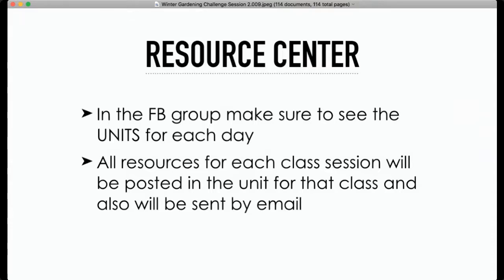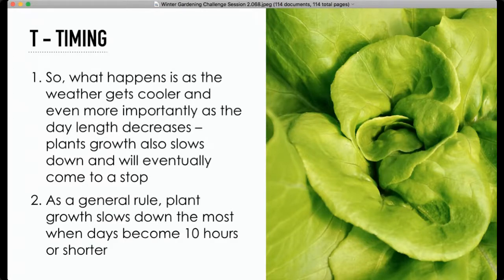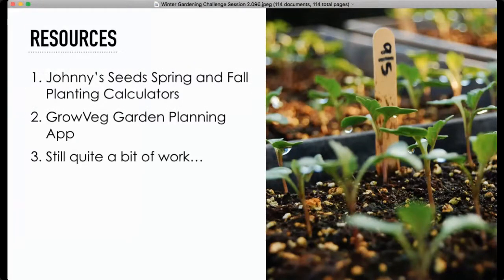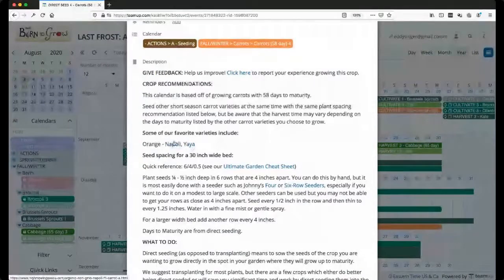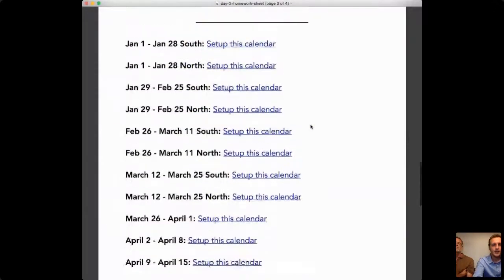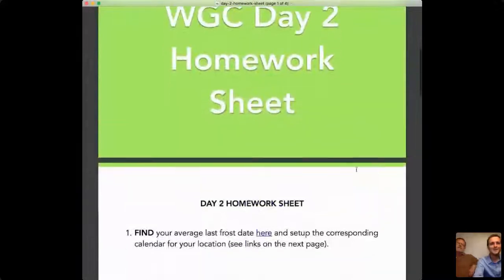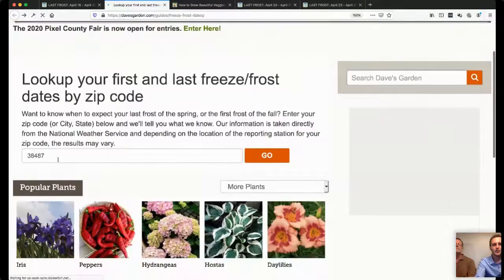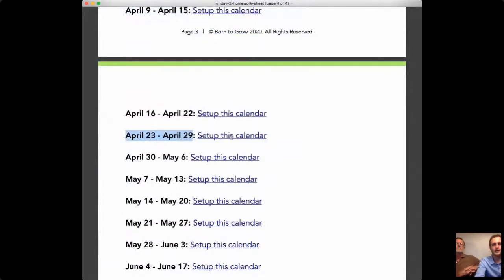WGC Day 2 - Timing